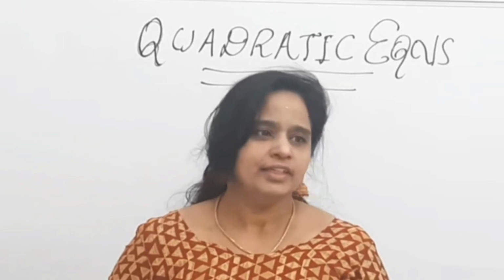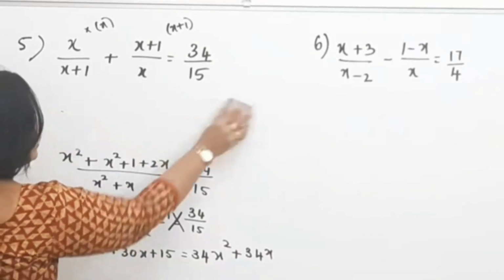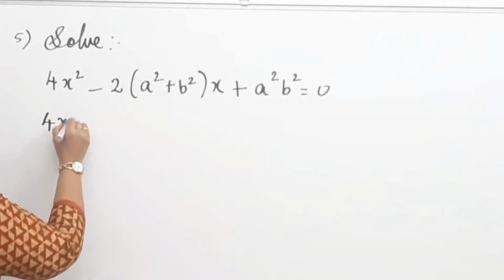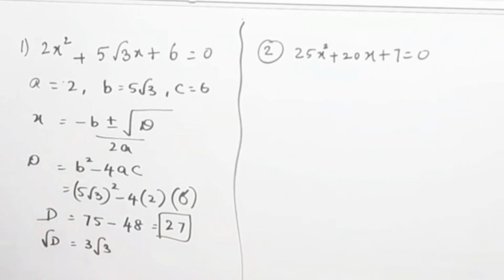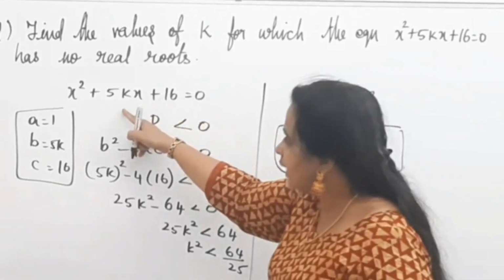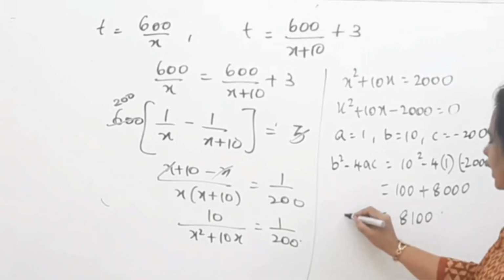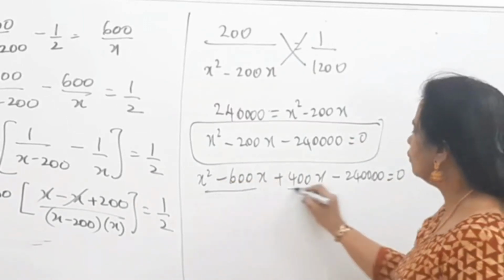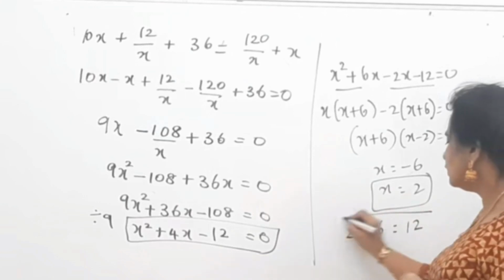Quadratic Equations | Class X CBSE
Master Quadratic Equations with this comprehensive Class 10 CBSE Maths lesson! In this video, we cover:

✅ Definition of Quadratic Equations
✅ Standard Form & Key Terms
✅ Methods to Solve Quadratic Equations:

Factorization

Quadratic Formula
✅ Nature of Roots
✅ Real-life Applications

This lesson is perfect for CBSE students preparing for board exams. Watch till the end for important tips & tricks!